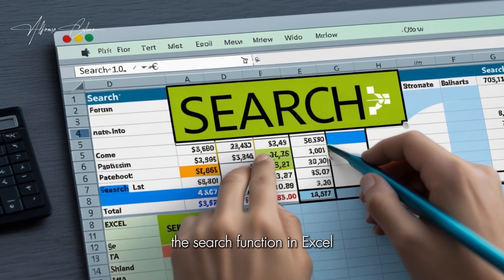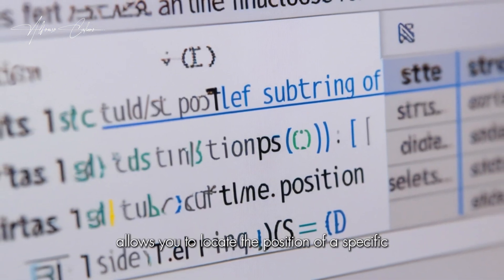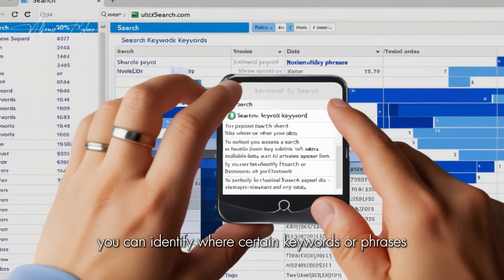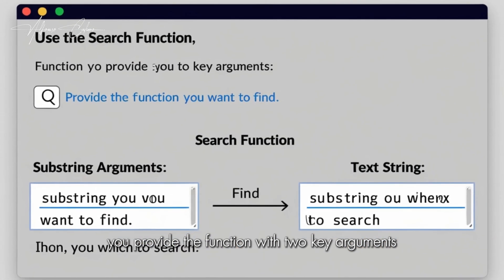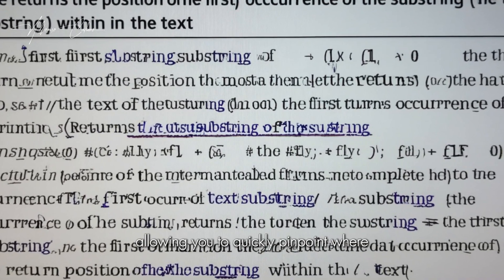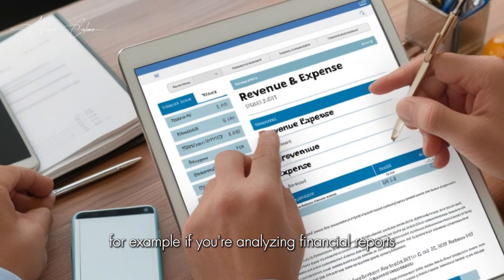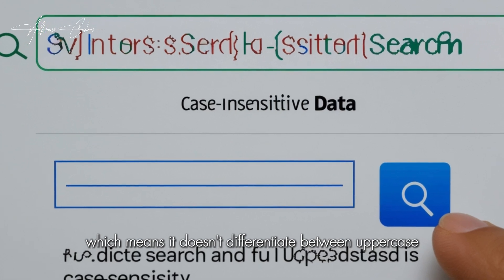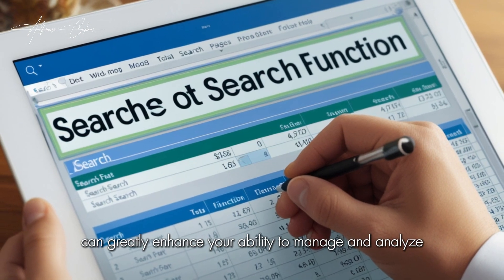SEARCH Function in Excel | Chapter 17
Unlock the Power of the SEARCH Function in Excel! 📊🔍 | Corporate Finance Institute

Welcome to another insightful tutorial from the Corporate Finance Institute (CFI)! In this video, we dive deep into the SEARCH Function in Excel, a powerful tool that can enhance your data analysis skills and streamline your financial modeling. Whether you're a finance professional, analyst, or just looking to improve your Excel skills, this guide is perfect for you!

In this video, you will learn:

✅ What is the SEARCH Function? – Understand the purpose and basic syntax of the SEARCH function in Excel.
✅ How to Use SEARCH Function in Excel – Step-by-step instructions on how to use SEARCH to find specific text within a cell.
✅ Practical Examples – See real-world applications of SEARCH in financial modeling, data analysis, and reporting.
✅ Common Errors and Troubleshooting – Learn how to avoid common mistakes and fix issues when using SEARCH.

The SEARCH function is essential for extracting valuable insights from large datasets and performing detailed text analysis. Mastering this function will enhance your data manipulation capabilities, making you more efficient and effective in your role.

Get the most out of this tutorial by:

Liking this video if you find it helpful.
Commenting below with any questions or suggestions for future videos.
🔗 Learn more about Excel functions and financial modeling on our website.